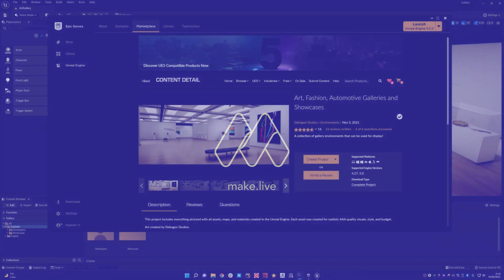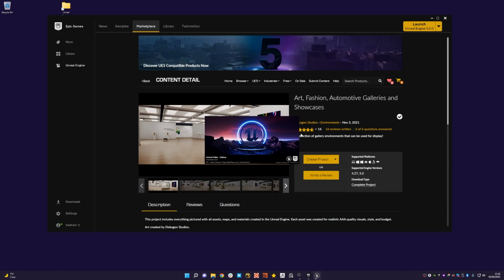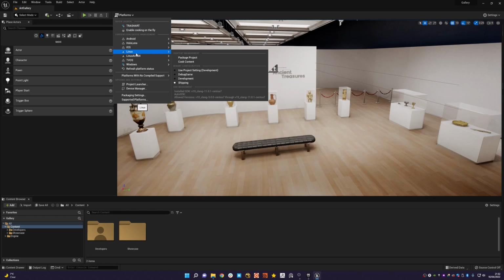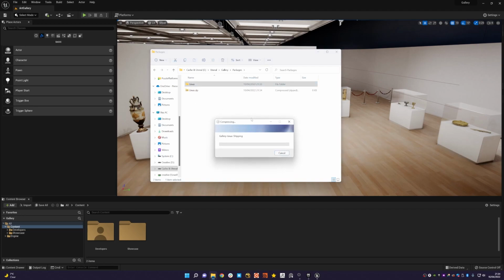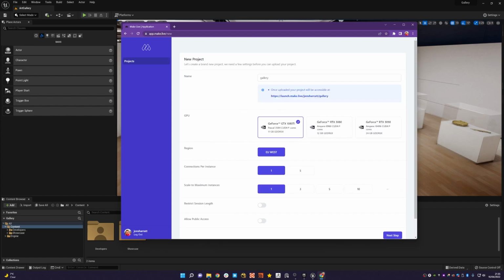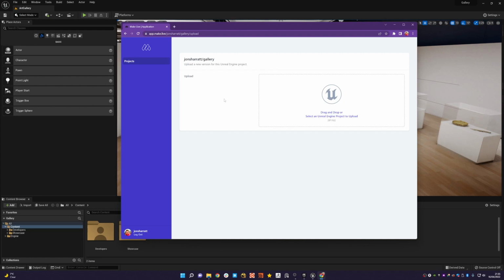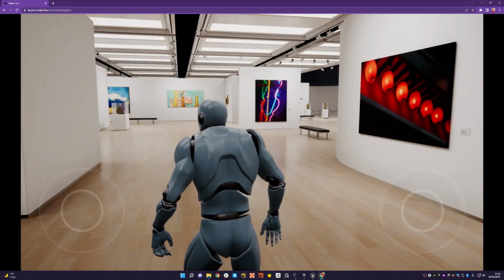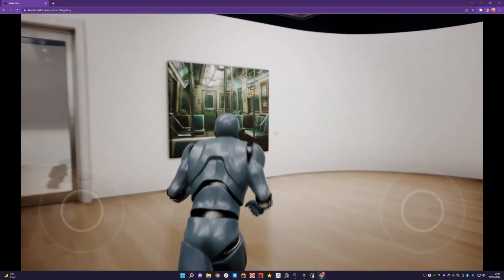Guide: Package & Deploy Unreal Engine 5 Pixel Streaming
A guide to showcase how to upload and run Unreal Engine 5 projects using the Make Live Pixel Streaming Platform. Create your amazing application, package for Linux and simply upload to Make Live.